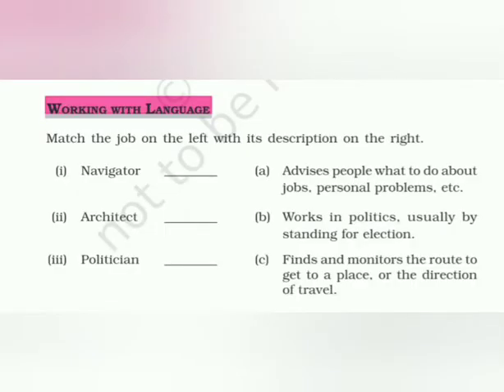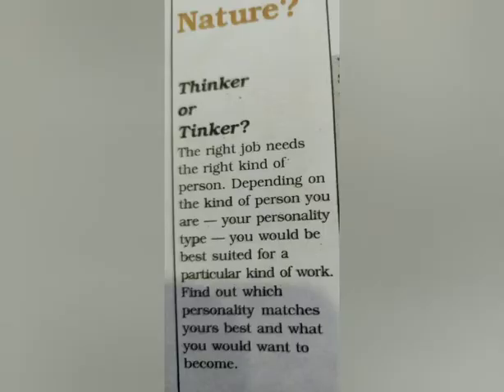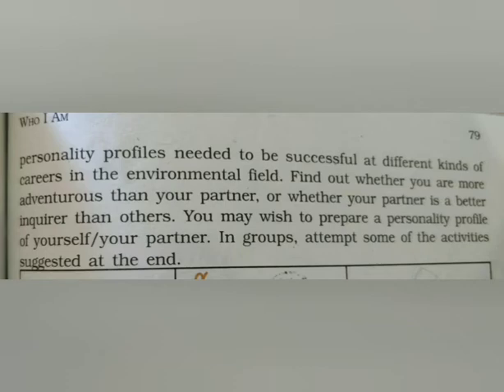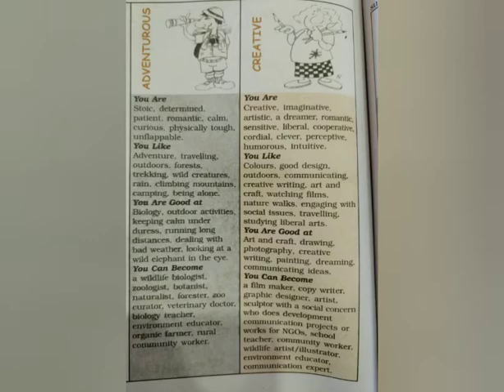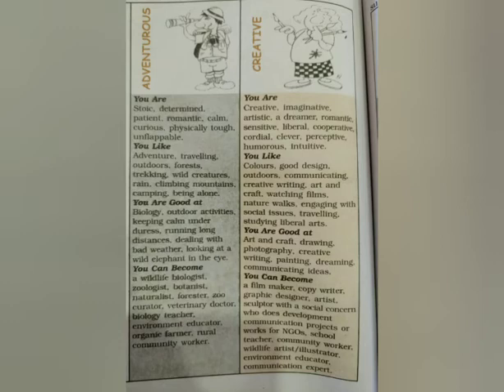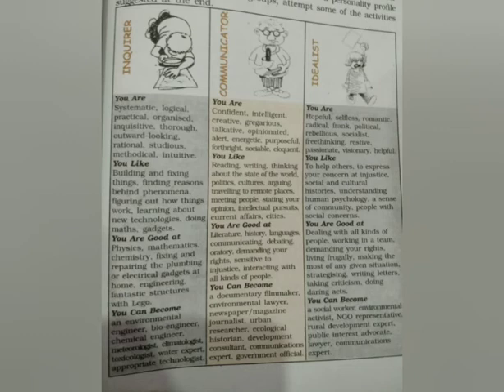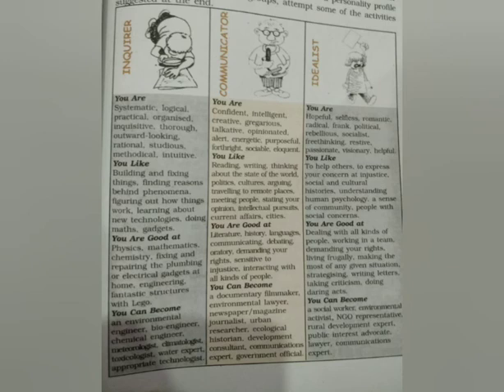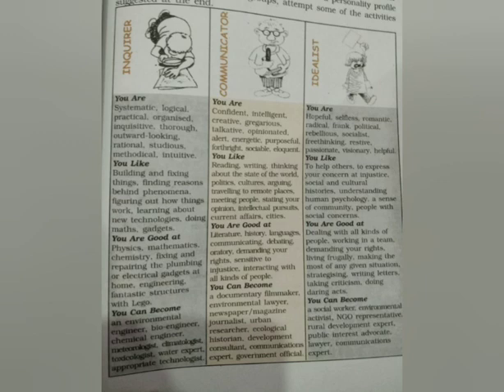Class 6C Who I Am ( conclusion) 13/11/20 SFSNARENGI